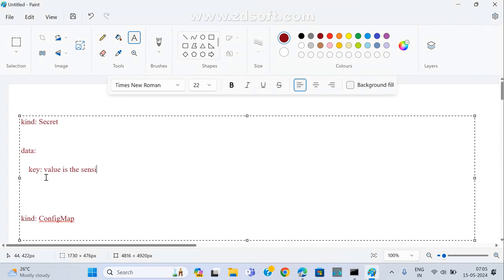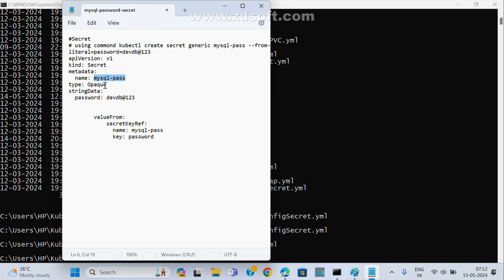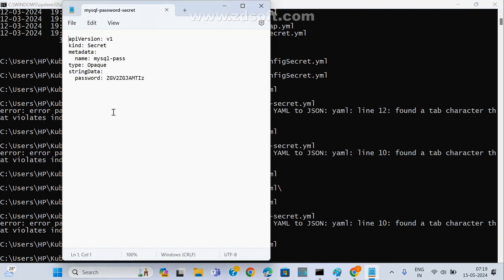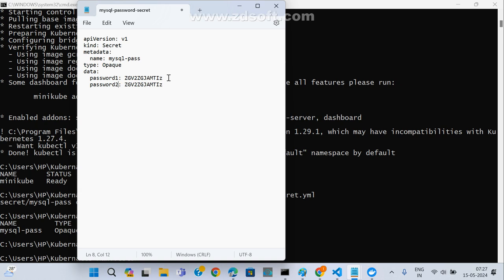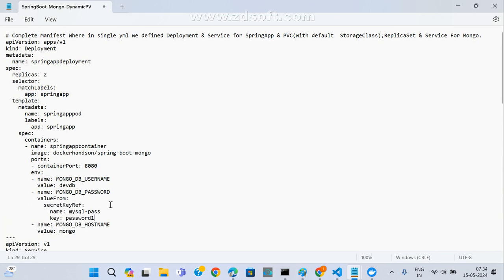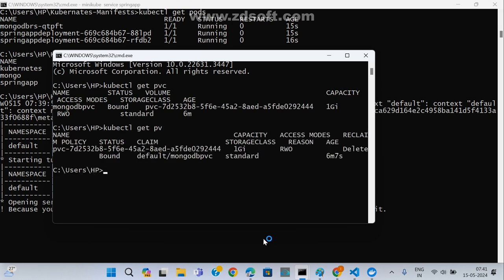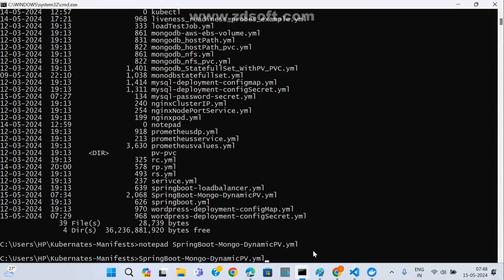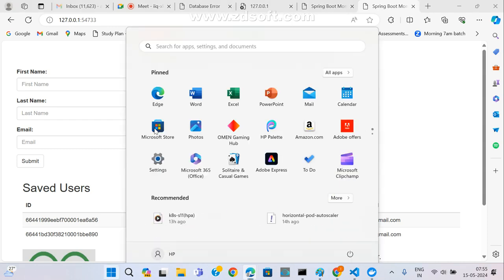k8s s11secret & configMap